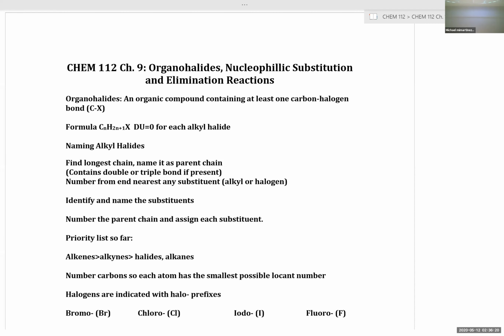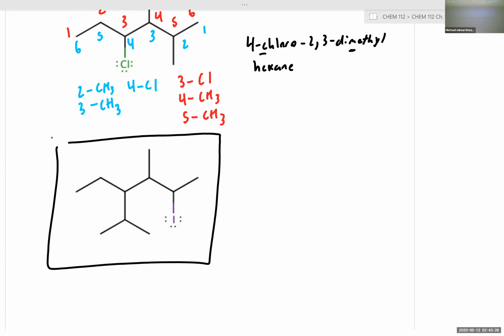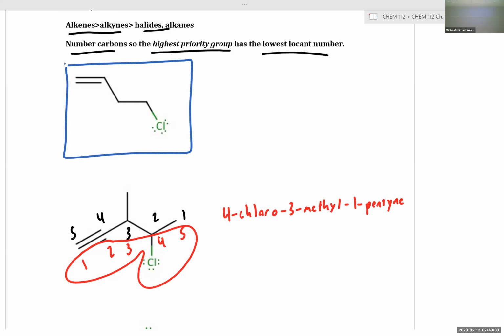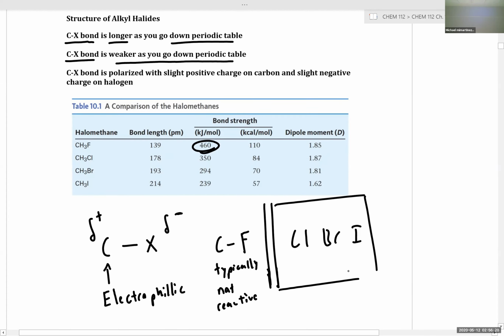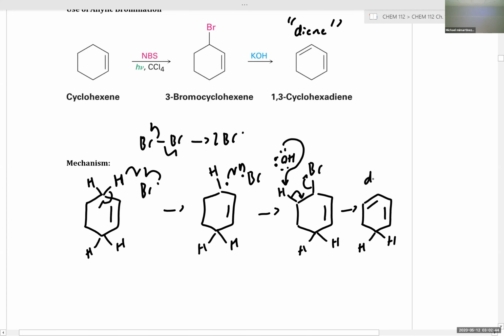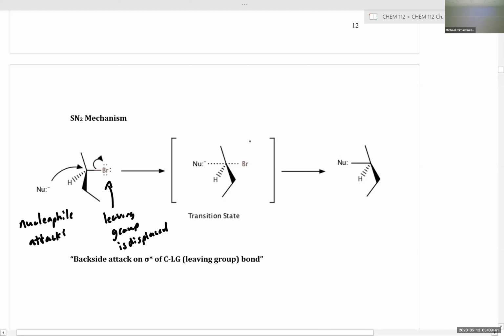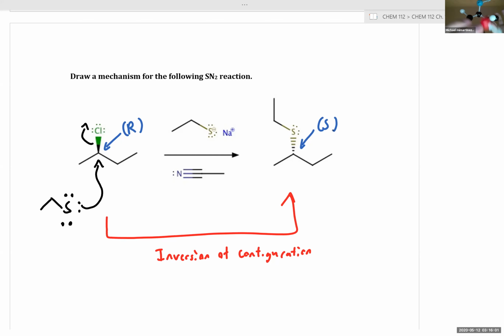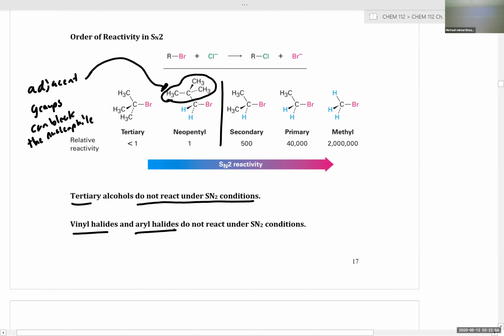CHEM 112 Lecture 5/11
0:49 Ch. 9 Introduction
1:40 Naming Haloalkanes
4:23 Problem Solving: Naming Haloalkanes
18:57 Structure of Haloalkanes
21:32 Preparing Haloalkanes: Allylic Bromination
23:10 Problem Solving: Allylic Bromination Mechanisms
27:46 Reactions of Alkyl Halides
30:45 The SN2 Reaction
38:36 Problem Solving: Drawing SN2 Reaction Mechanisms
44:51 Substrate Effects on SN2 Reactions